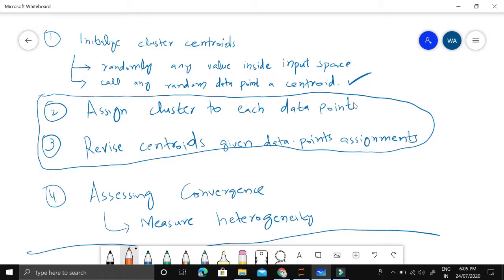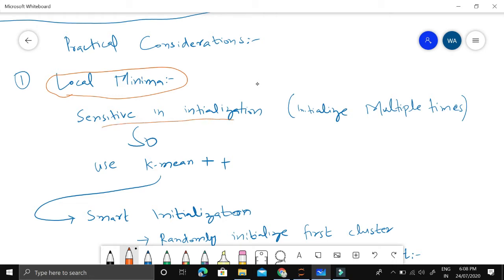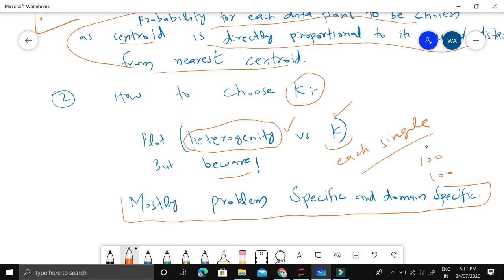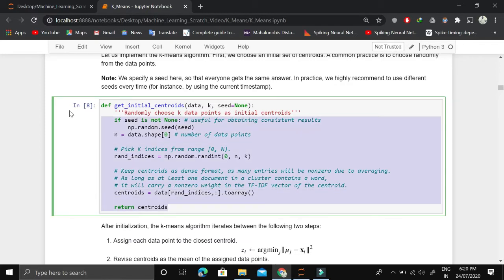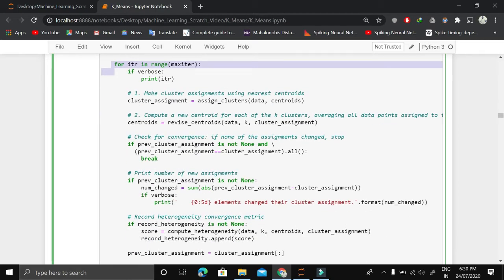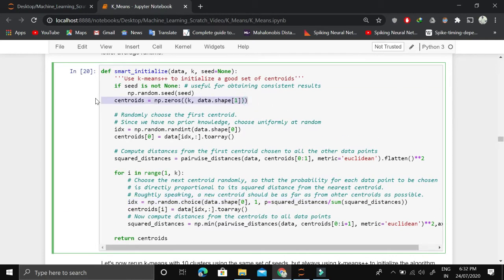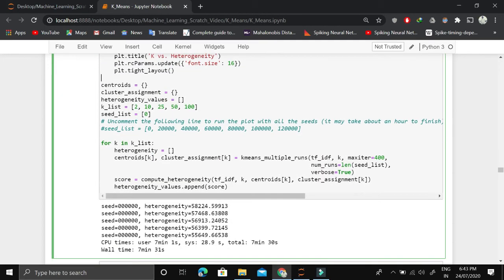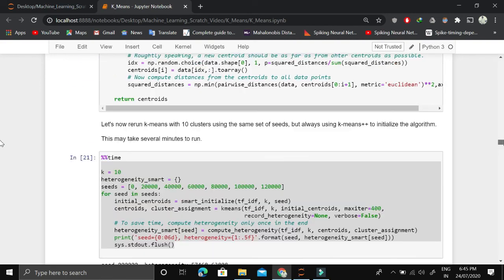K_Means++ implementation from Scratch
This video contains K_Means++ implementation from Scratch using Python.